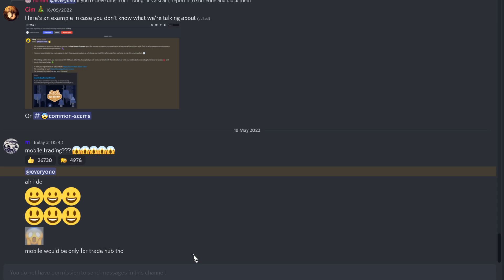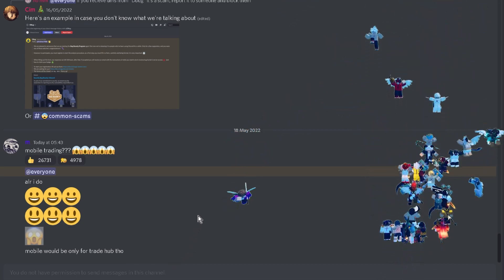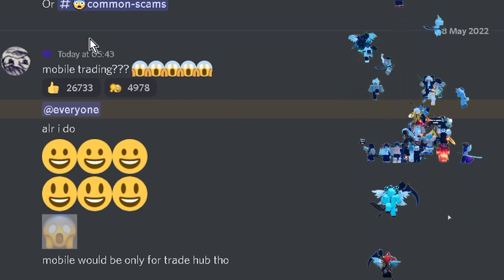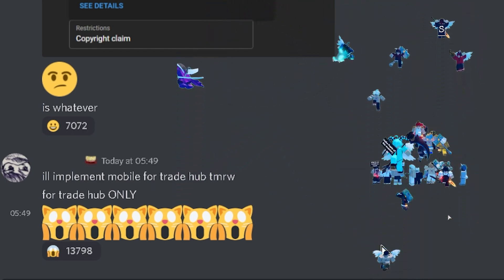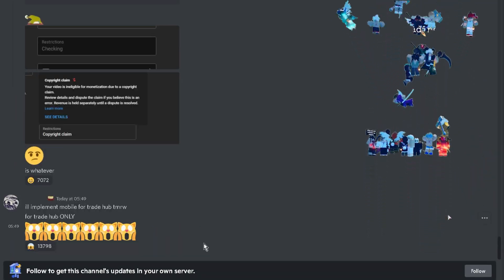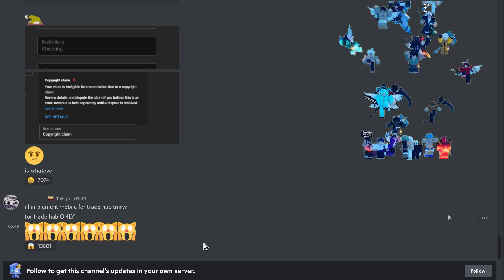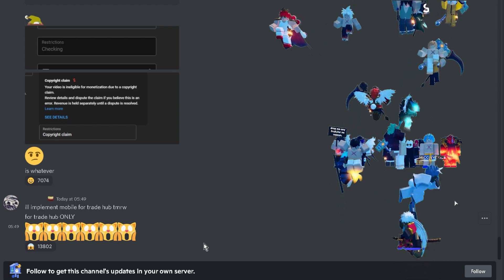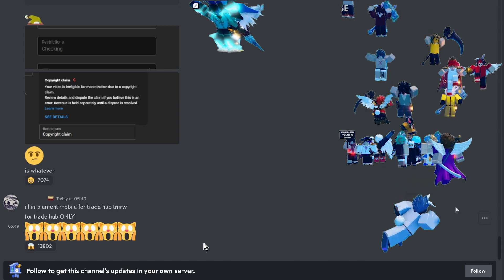[GPO] Mobile UPDATE Today! Trade Hub For Mobile !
GPO Releasing Trade Hub For Mobile Only Tell Me Your Guys Thoughts. !